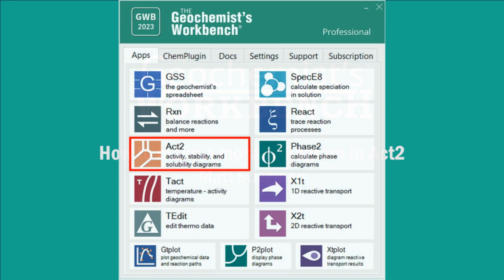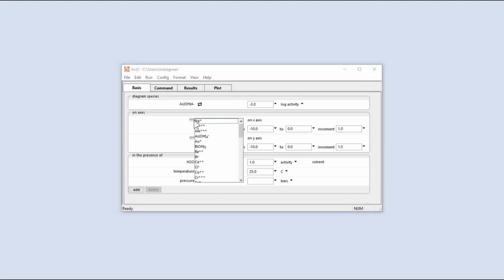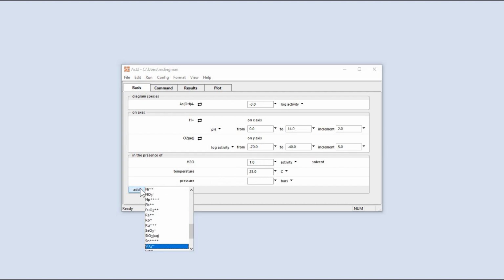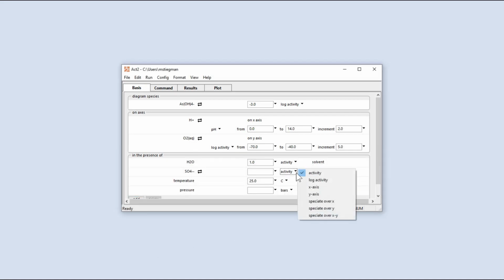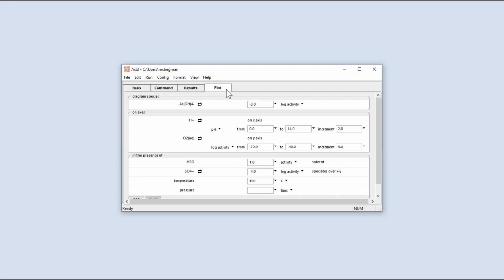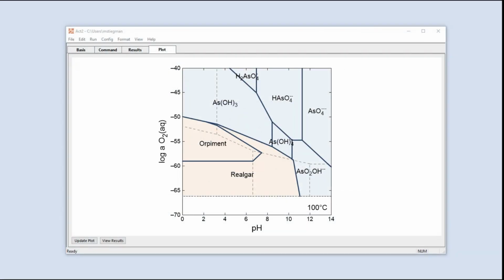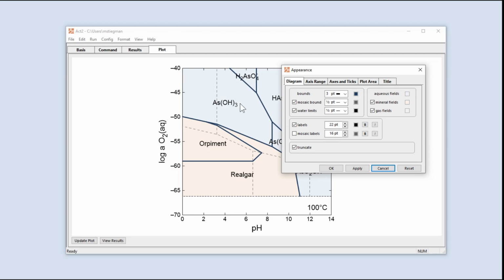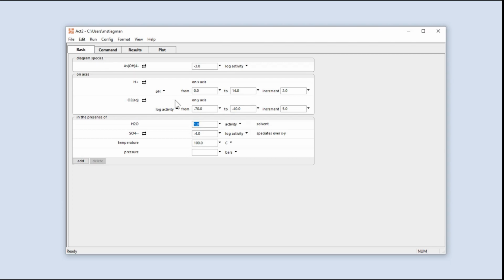How to make a mosaic diagram in Act2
Learn how to make a mosaic diagram using Act2. Available in all GWB versions, including the FREE Community Edition.

See section 5.3 of the Essentials Guide for more in-depth information on creating mosaic diagrams.

Free GWB Community Edition: community.GWB.com